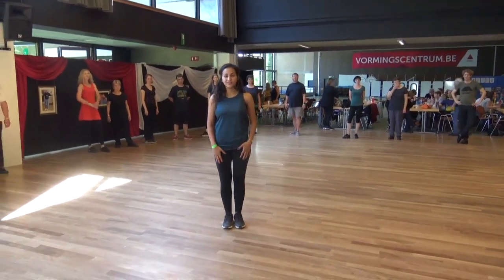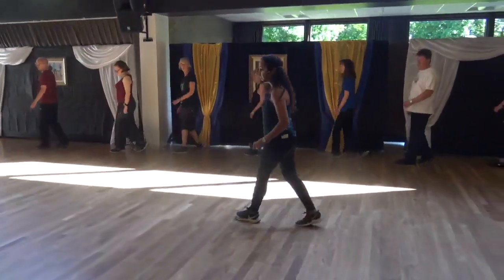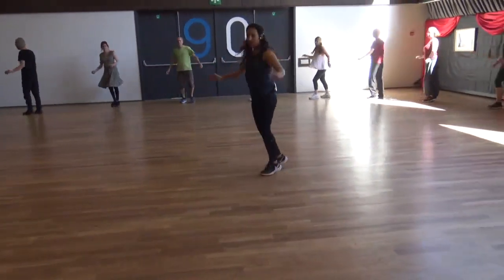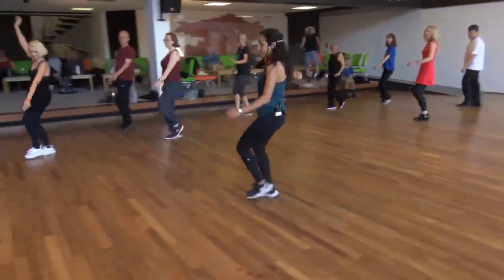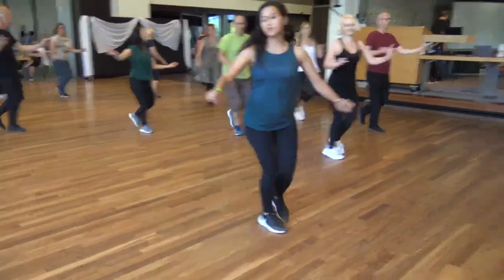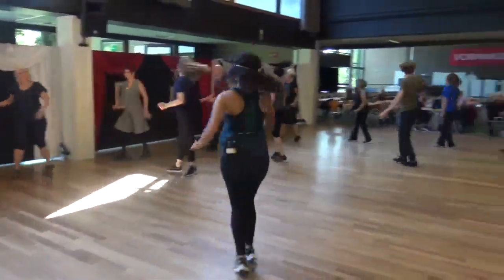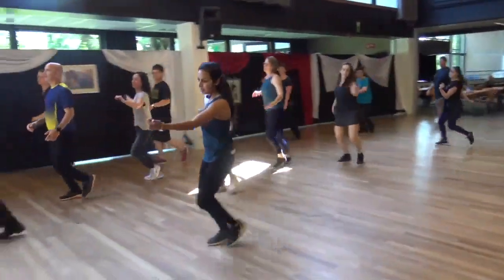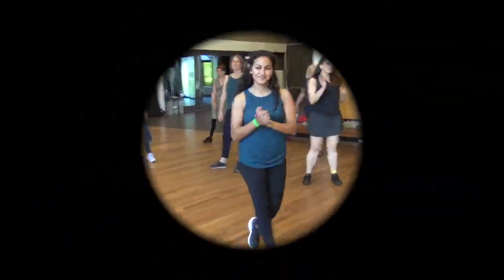Zohar - זוהר | Ohad Atia - אוהד אטיה | Machol Aviv 2022 | Dance + Teach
Presented by Hila Mukdasi - הילה מוקדסי